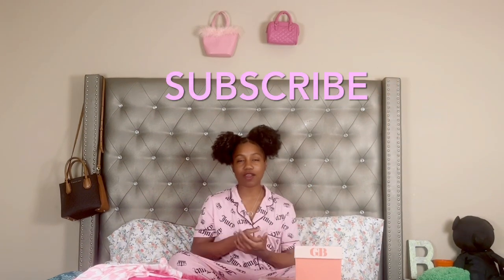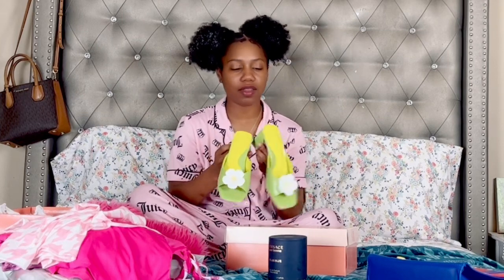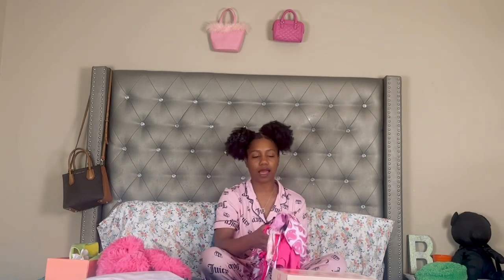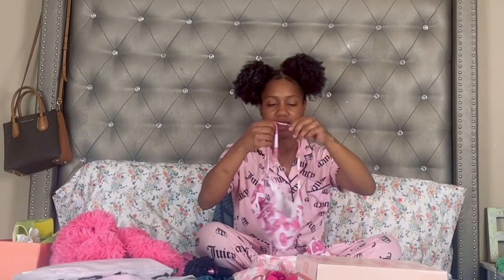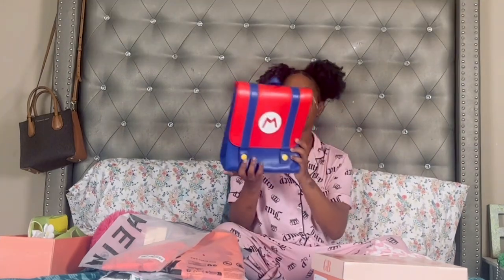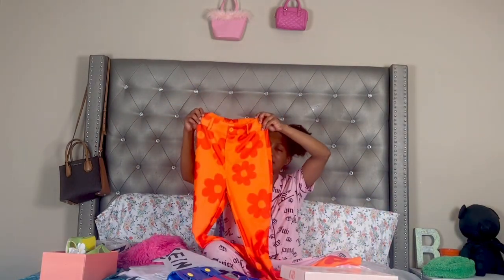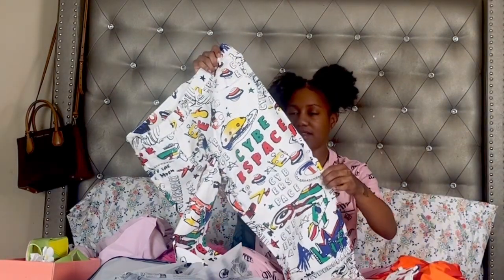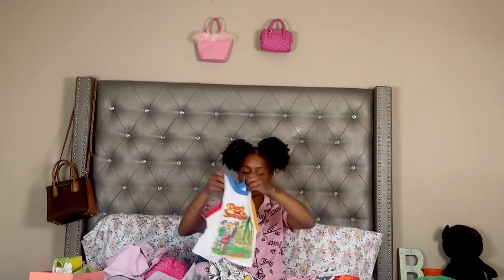Collective haul: VERSACE, SHEIN, TEMU & more!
Hey guys welcome back! Today's video I'm going to be sharing a collective haul for you guys of products I've received and purchased lately. I hope you guys enjoy this video and if you're interested in any of the products I have the links to them down below.